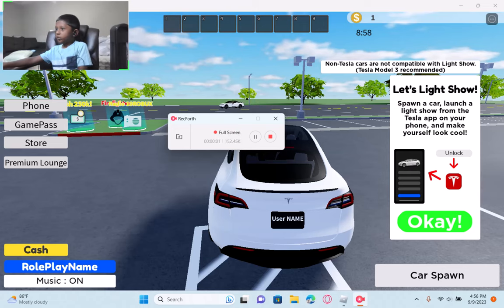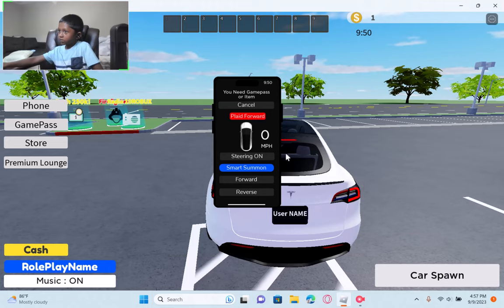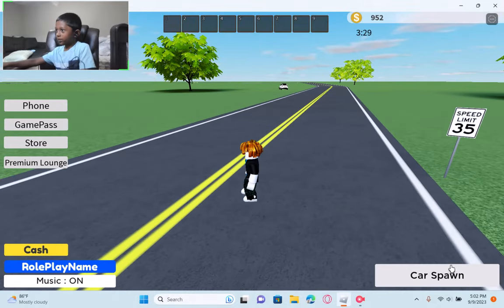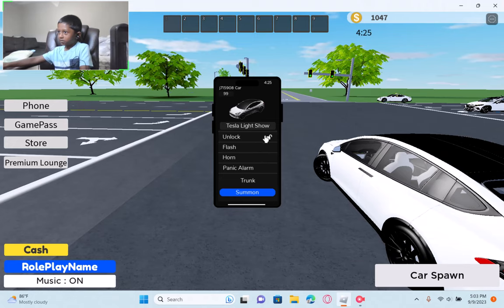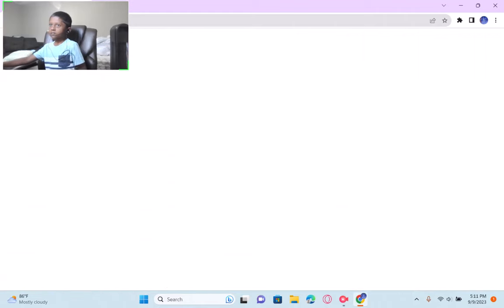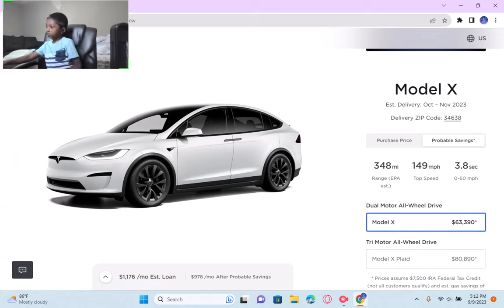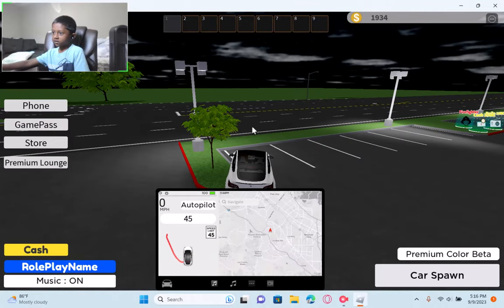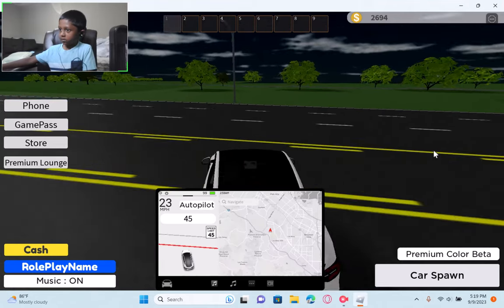I am playing tesla autopilot in roblox